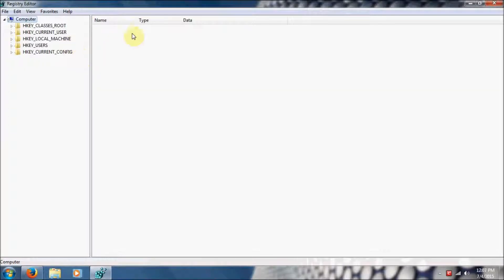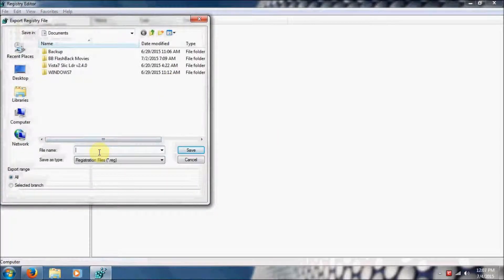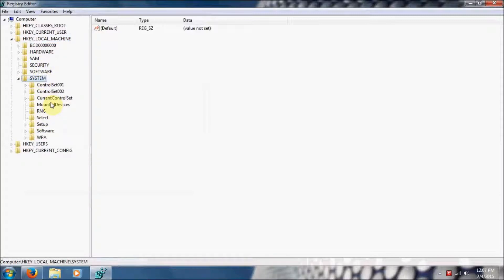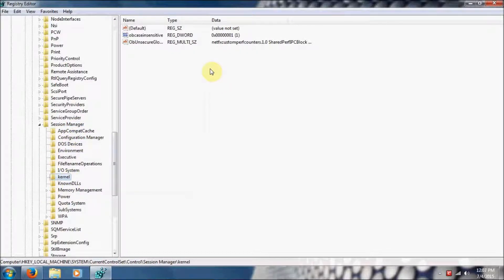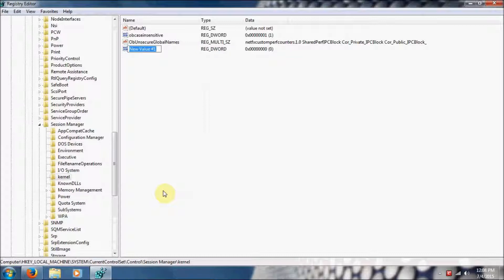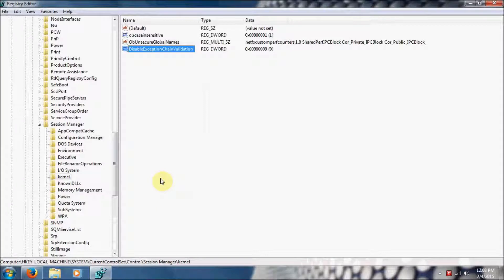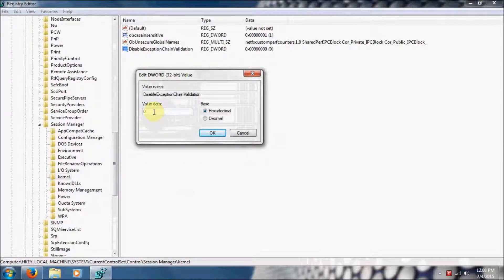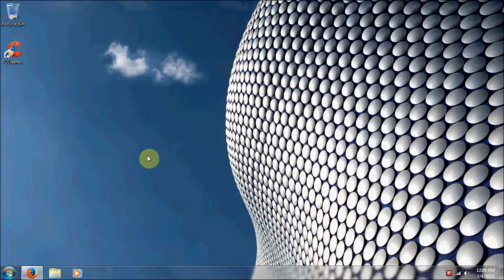How to enable (SEHOP) in Windows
In this video I walk you through enabling Structured Exception Handling Overwrite Protection (SEHOP) to help better protect Windows applications.